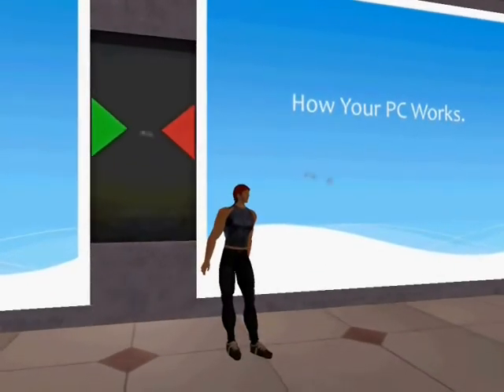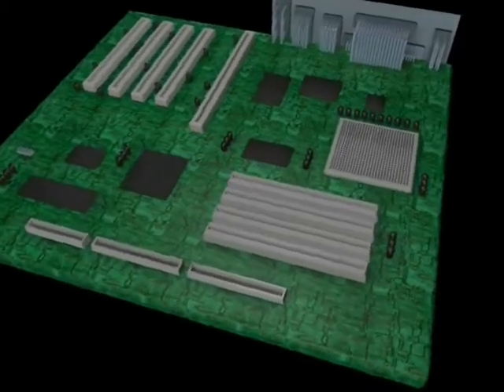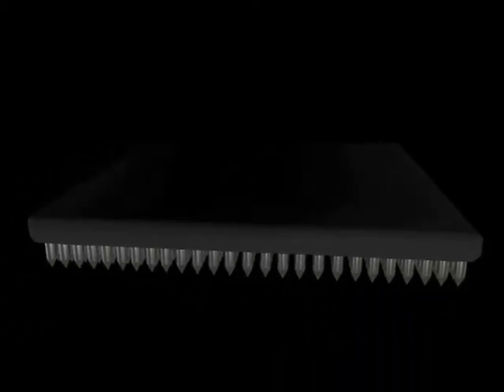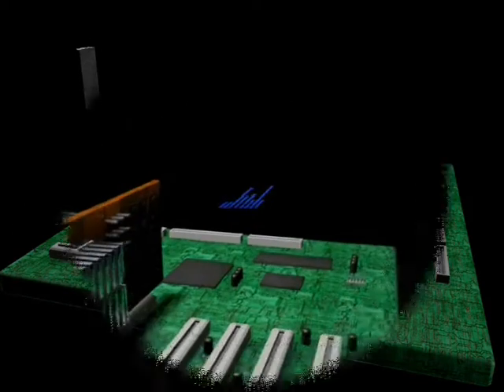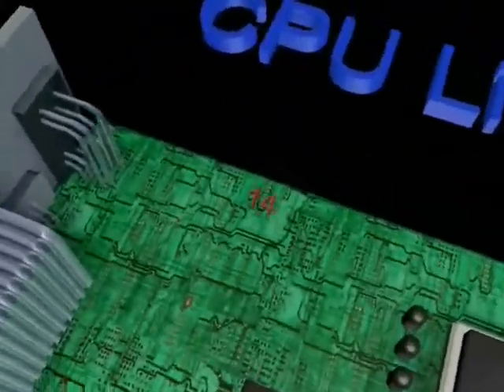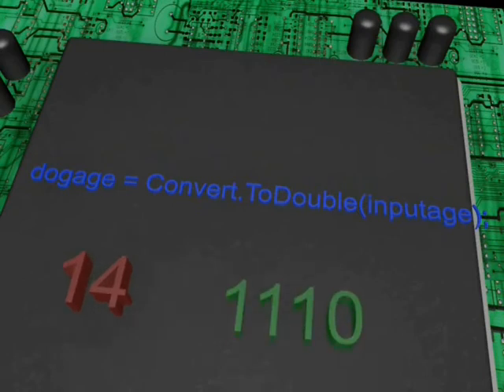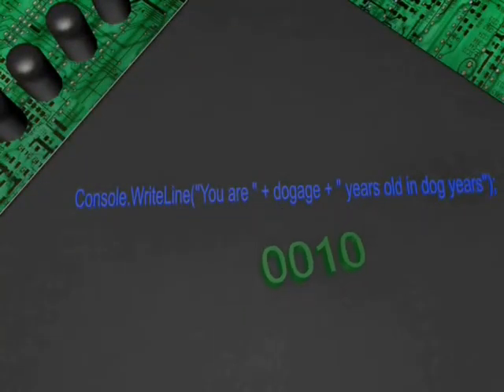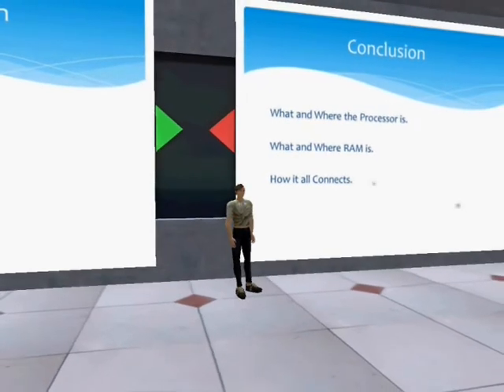How Your PC Works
A Quick Tutorial me and some uni mates made for our IECO module :)